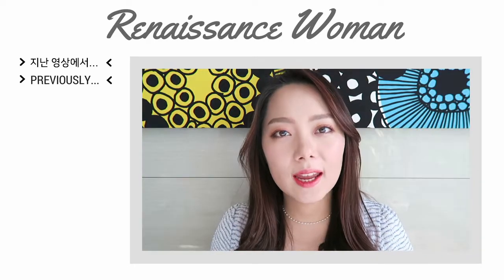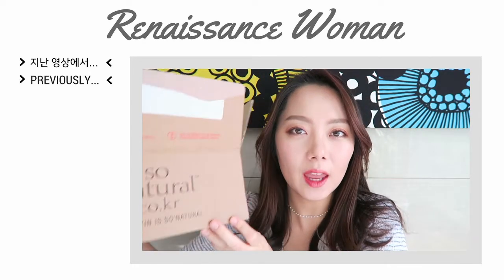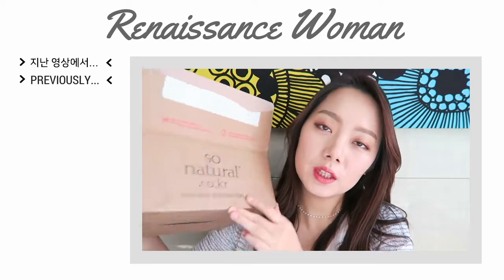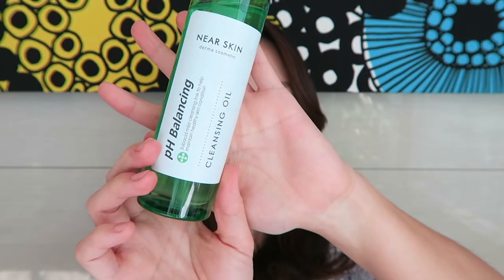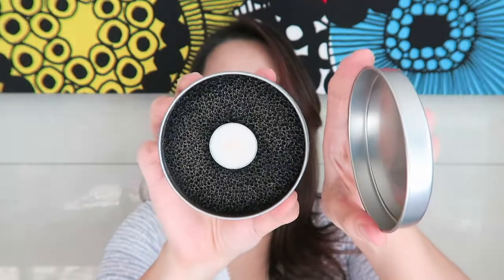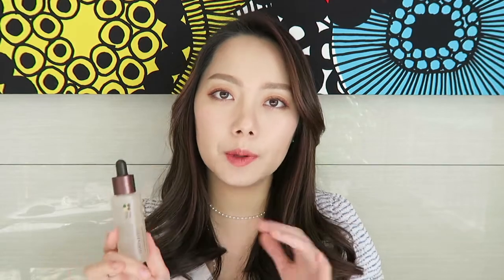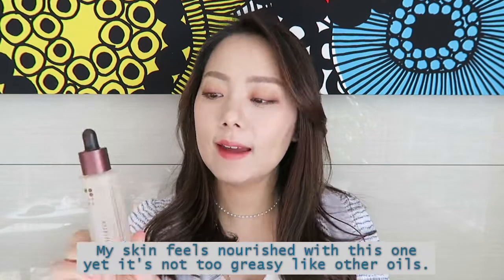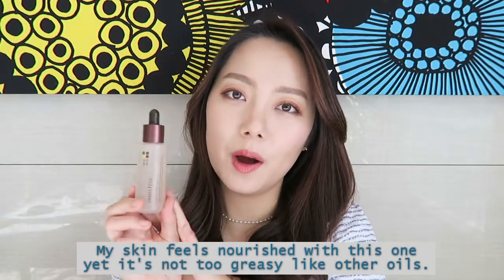Korean Beauty Roadshop Haul Part 2 | Missha and Innisfree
◇ More on This Video ◇

Hello, friends! Today I'm back with Part 2 of the K-beauty Roadshop Haul. In this video, I talk about the rest of my Missha products and Innisfree products.

◇ Products Mentioned ◇

▷ Missha, Near Skin PH Balancing Cleansing Foam
▷ Missha, Brush Cleaner
▷ Innisfree, Ampoule Moisture Cushion, N23 True Beige
▷ Innisfree, No-Sebum Blur Pact
▷ Innisfree, Soybean Energy Oil

▷ What are the "dangerous" ingredients in cosmetics?

I didn't term that right since the ingredients that I watch out for are still controversial when it comes to their safety in cosmetics. But I think it's best to avoid those controversial ingredients such as SLS, SLES and PEGs since being controversial in itself means there is a possibility that these might cause harm to our body.

A little summary from the articles above:
As a start, we recommend that consumers choose products free of carcinogenic impurities. To avoid 1,4-dioxane, read ingredient labels and avoid any of the 56 cosmetic ingredients that can contain the contaminant, including "sodium laureth sulfate" and ingredients that include the clauses "PEG," "xynol," "ceteareth," and "oleth."

◇ Music ◇

▷ I'll Remember You by Jeremy Blake